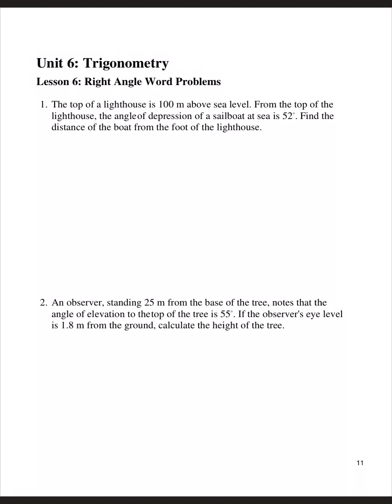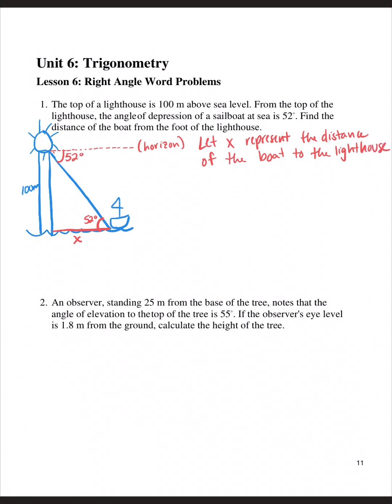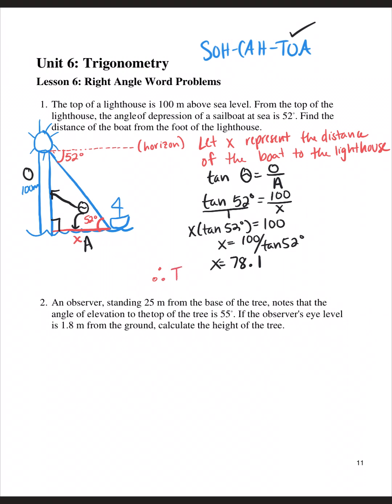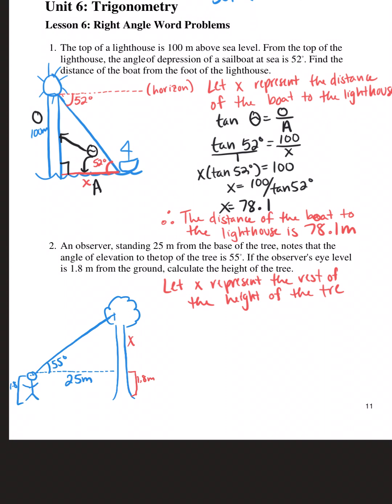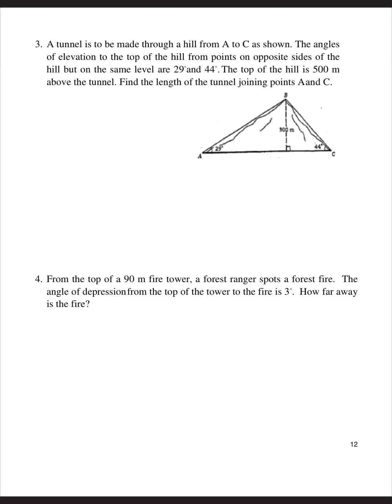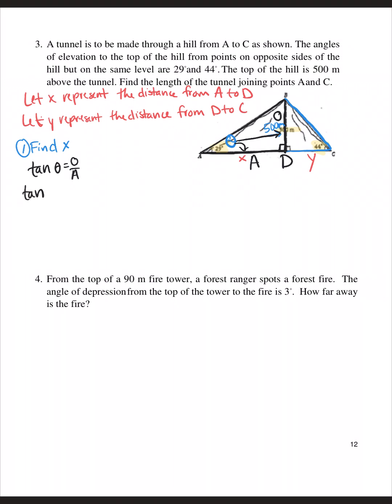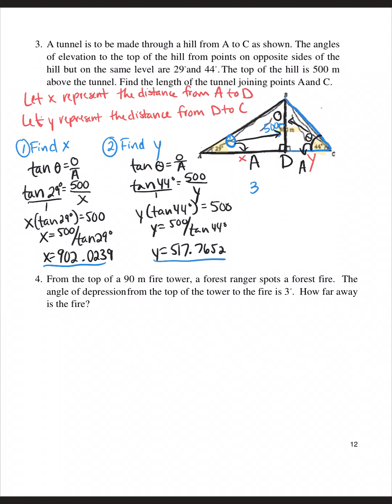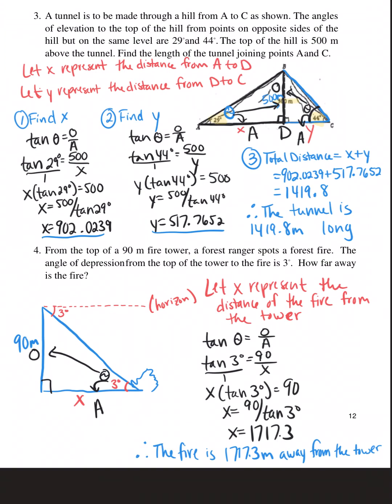U6 L6 - Right-Angled Word Problems_BlankNote